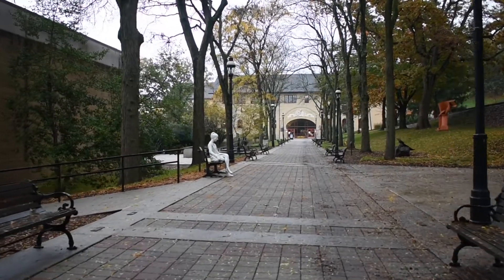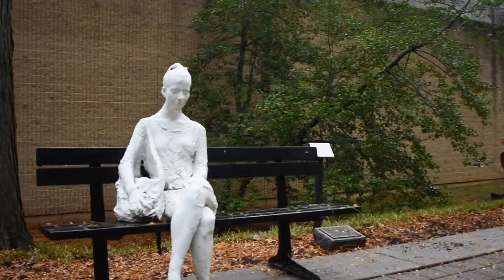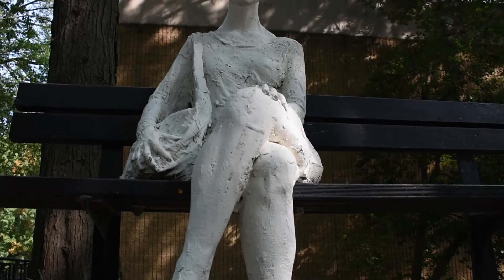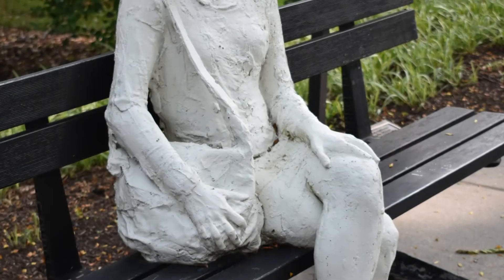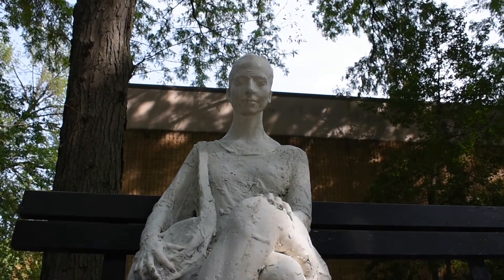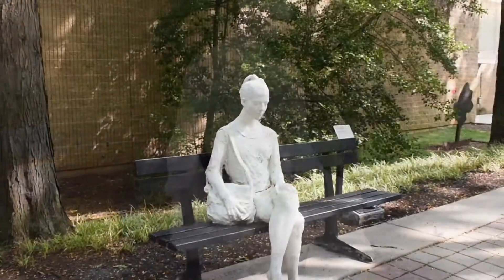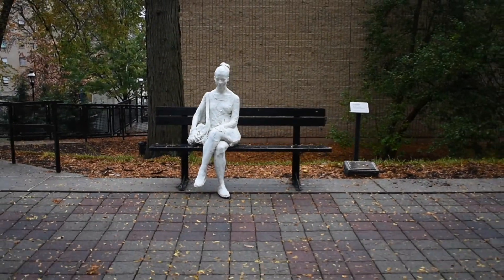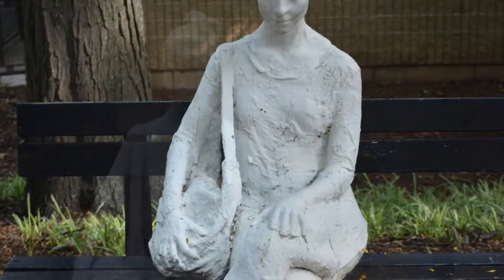Sara Jewel '23 discusses George Segal's "Woman on Park Bench," 1998 / (Cast 2005)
This video was created by Sara Jewel '23 as part of her coursework for ART175, "Introduction to Museum Work."

Lehigh University is home to over 50 outdoor sculptures located across three campuses, including the Asa Packer Campus, Mountaintop Campus, and Goodman Campus. The Outdoor Sculpture Collection includes sculptures that range in scale from the modest to the monumental and encompass a variety of styles, approaches, periods, and materials.

George Segal
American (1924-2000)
Woman on Park Bench, 1998 / (Cast 2005)
Painted bronze, metal bench
Gift of the George and Helen Segal Foundation and The Philip and Muriel Berman Foundation, Frederick and Jane Jamieson, Soteria and George N. Kledaras, In Memory of Antonia Kledaras, Martha Connelly Leitner and Paul N. Leitner, Sue and Eugene Mercy, Jr., and Christie and Ronald J. Ulrich
LUS 05 1004